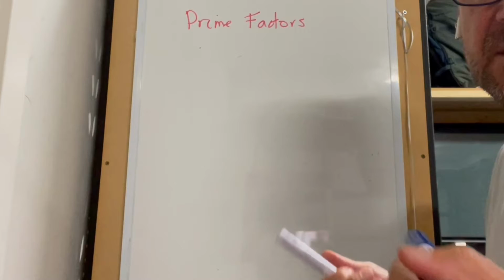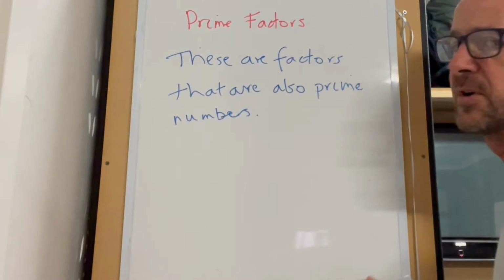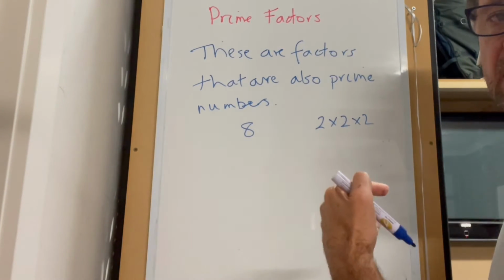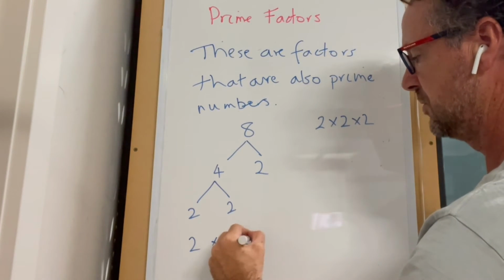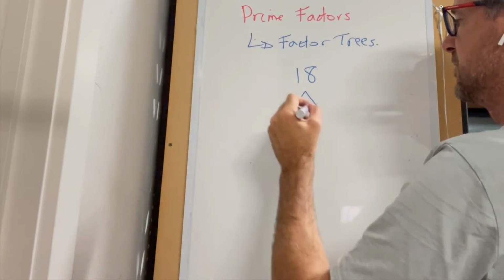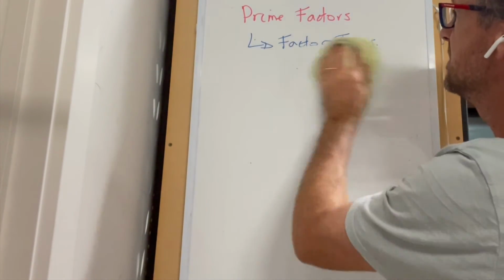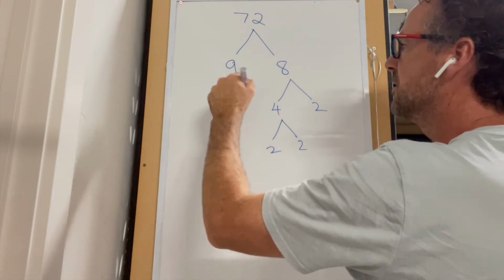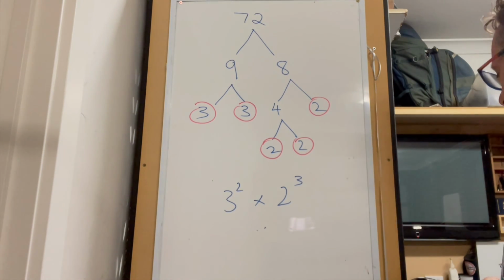7 Integers L11: Prime Factors